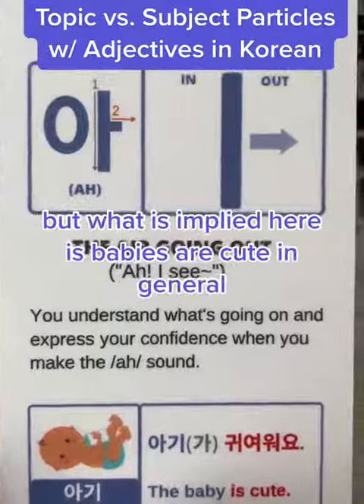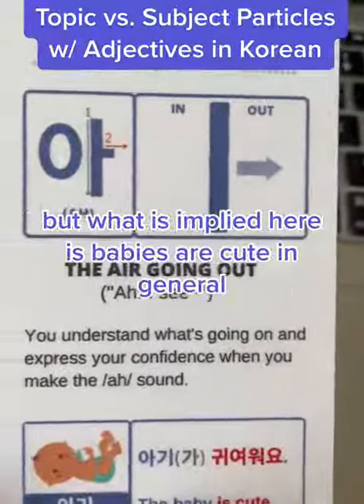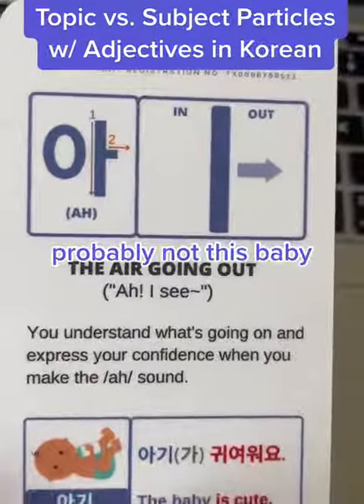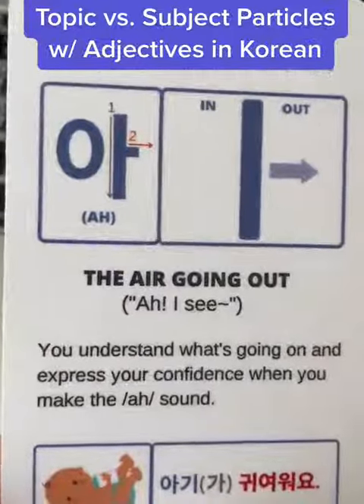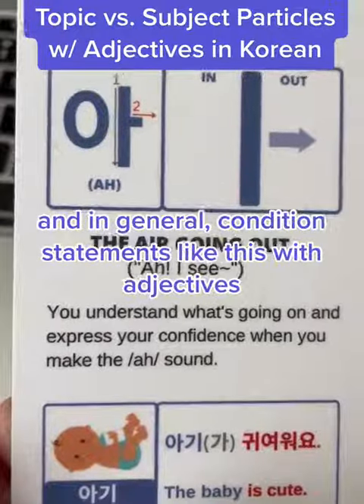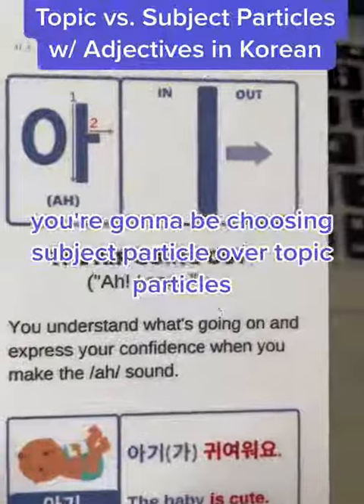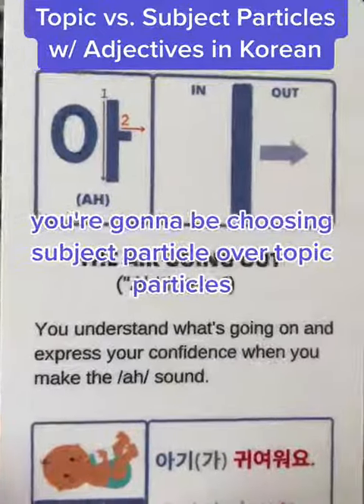Learnkoreanwithcleo - Particles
My Korean alphabet (Hangul) & survival Korean flashcards, workbook, and Korean learning book for beginners are available on Etsy & my website.

NOTE: None of the contents may be captured, modified, posted, reproduced, or embedded for any purpose online or offline without the written consent of the owner.

Speedy Korean LLC is owned and operated by a New York State-certified Korean language teacher. She has taught novice, intermediate, and advanced level classes for non-heritage and heritage students in New York since 2013 and in 2020 attained the ACTFL OPIc rater certification for Korean & English.

- Teachers College, Columbia University
- New York State Professional Teaching Certificates in Korean, TESOL (K-12), and English Language Arts (ELA)
- Certified ACTFL OPIc Rater for Korean & English